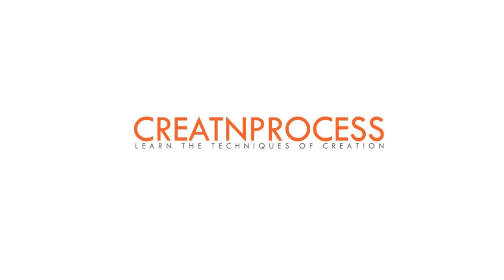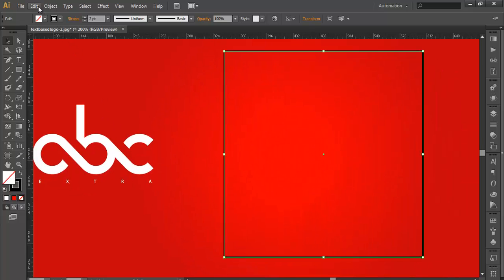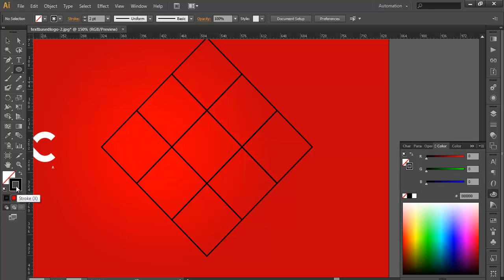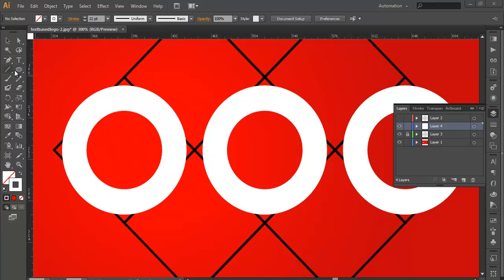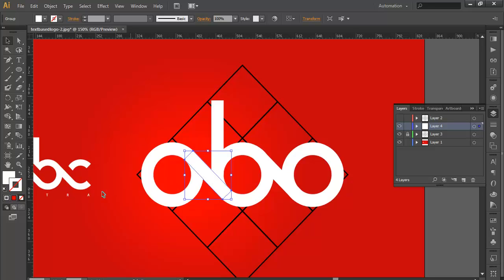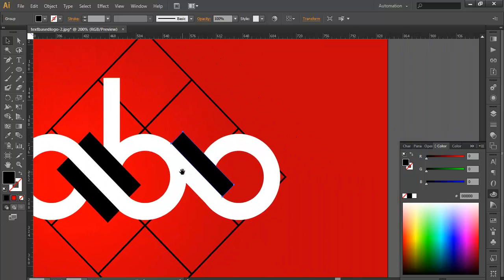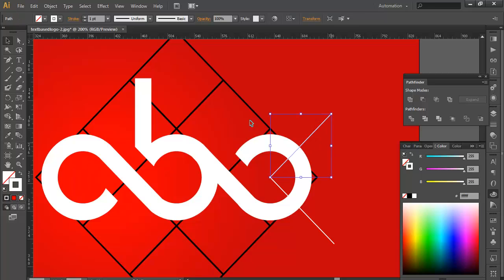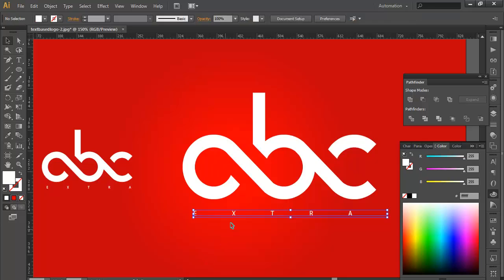Professional Logo Design - Adobe Illustrator cs6 (ABC)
Another Great logo Designing tutorial explaining how to simplify your design. In this logo basic circle has played an important role in forming the words. Three circle are being used with some constant thickness. In the same way a rectangle of same thickness is used to complete letter "b".
The whole designing process behind this LOGO  is the combination of both technical as well as manual.

▲Gumroad Store!

▲Creatnprocess Channel!